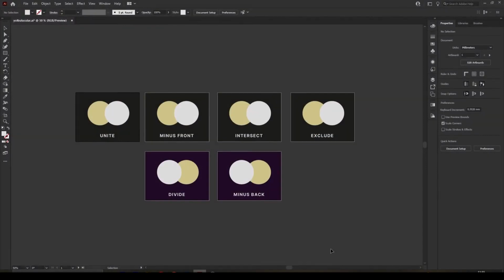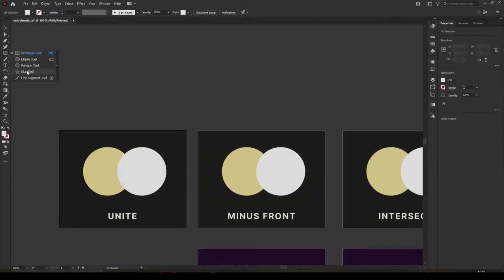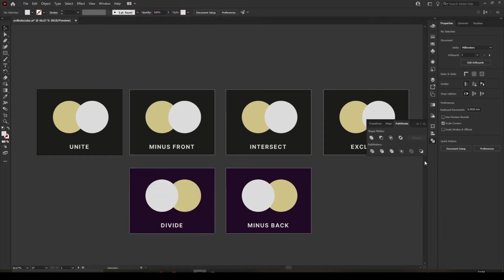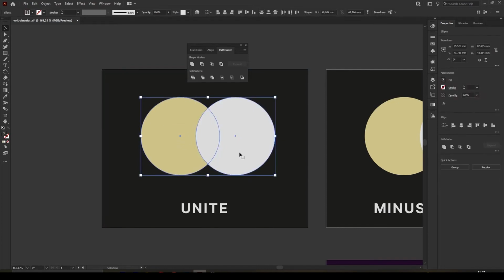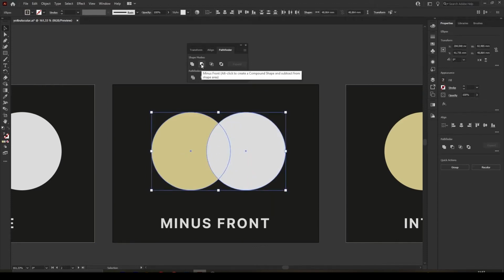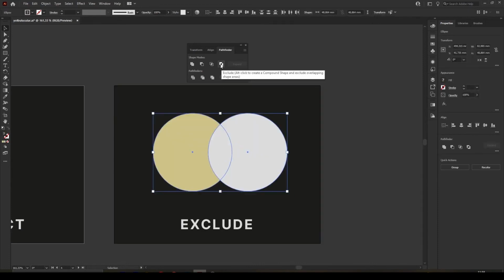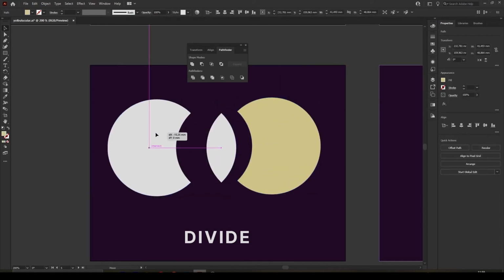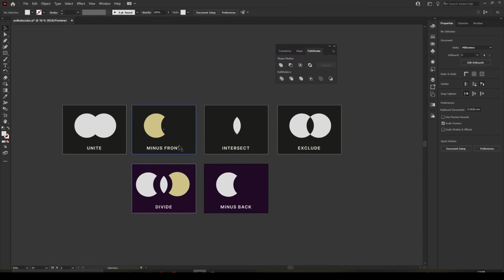Adobe Illustrator for Beginners - 10 - Creating New Shapes with Pathfinders | Free Course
In this video, we’ll explore how to create new and complex shapes using the Pathfinder tool in Adobe Illustrator. We’ll cover key Pathfinder operations like Unite, Minus Front, Intersect, and more, to help you work more efficiently on your design projects.

With these tutorials, you will learn how to transform simple geometric shapes into new forms. A download link for the working file used in the video is also available in the description.

⏰ Timestamps:
0:05 - Introduction & Overview of Pathfinder
0:37 - Pathfinder Tool in Adobe Illustrator
0:57 - Accessing Pathfinder (Window Menu)
1:21 - Unite Operation
1:42 - Minus Front Operation
2:05 - Intersect Operation
2:19 - Exclude Operation
2:33 - Divide Operation
2:56 - Minus Back Operation
3:13 - Conclusion & Next Lesson

Enhance your shape creation skills in Illustrator and add a creative touch to your projects with this Pathfinder tutorial. In our next video, we’ll introduce the Shape Builder Tool for even more efficient design techniques.

Learn to use Adobe Illustrator from scratch with this free course! We start with the Illustrator interface and cover topics such as creating documents, adjusting color and size settings, drawing illustrations, creating patterns, and applying effects. This course guides you step-by-step, ensuring you can use Adobe Illustrator confidently, even without prior experience. By the end of the course, you'll know how to express your creativity and design impactful graphics in Illustrator!

Let us know your thoughts or questions in the comments section below!